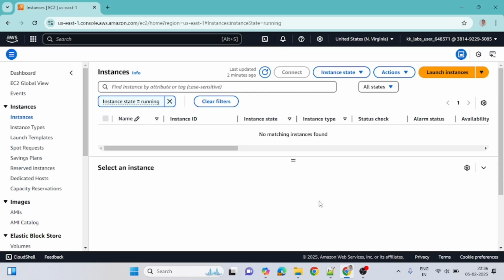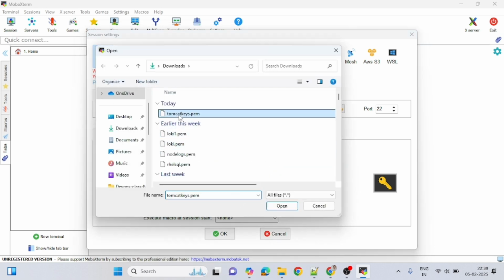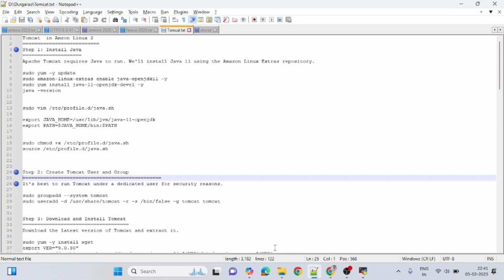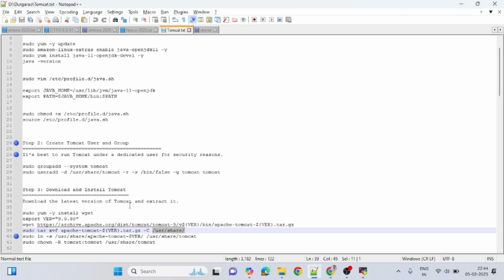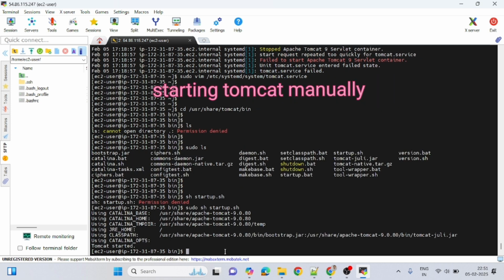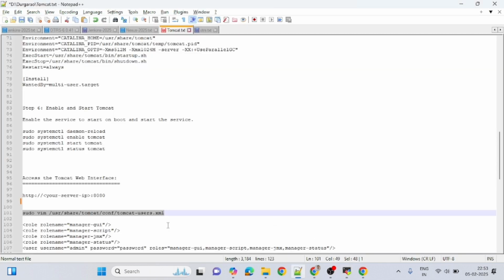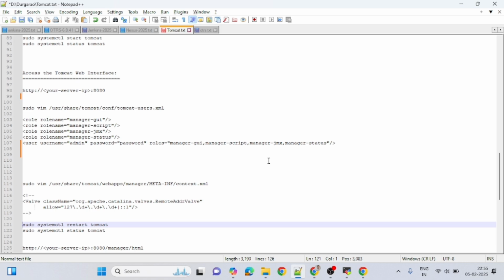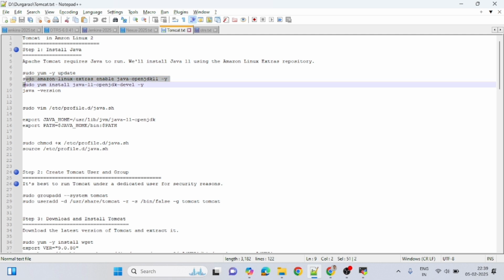How to install Tomcat and deploy war file | Devops